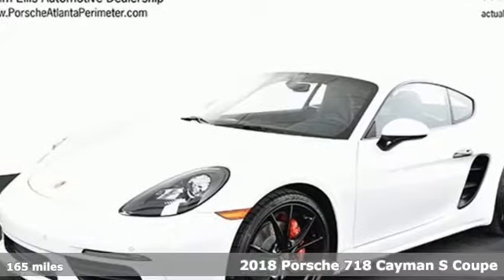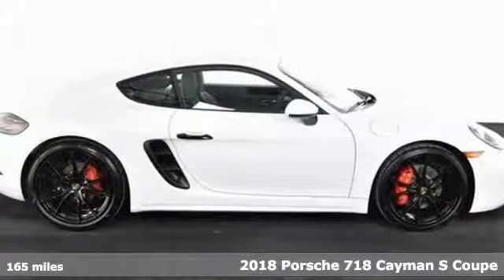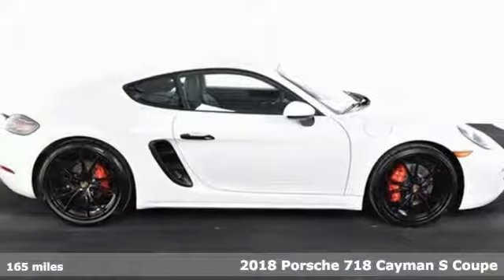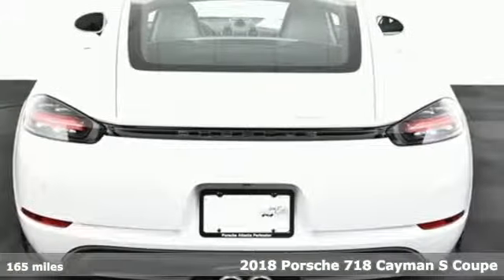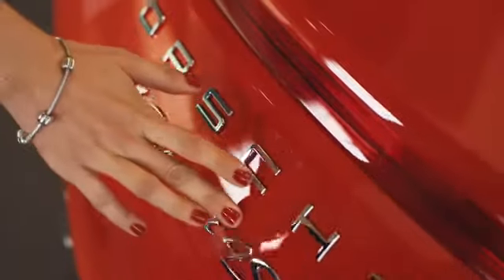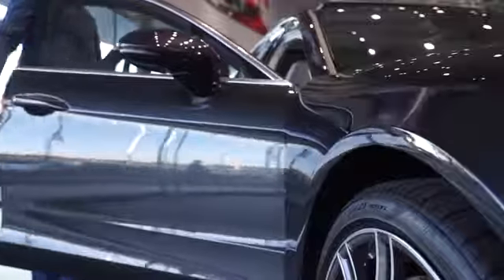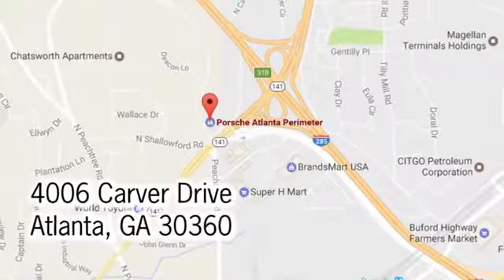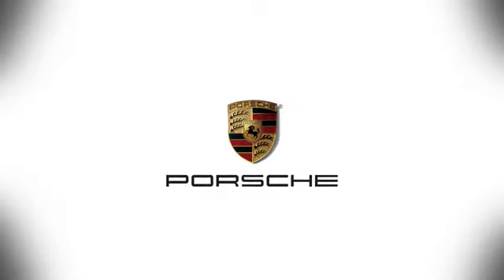New 2018 Porsche 718 Cayman Atlanta Alpharetta, GA P13856 - SOLD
Year: 2018
Make: Porsche
Model: 718 Cayman
Trim: S
Engine: 2.5L H4 Turbocharged DOHC 16V 350hp
Color: White
Interior: black
Stock #: P13856
VIN: WP0AB2A80JK278711
Sport Chrono Package, 2-Way Sport Seats, 2-Zone Automatic Climate Control, BOSE Surround Sound System, Connect, Door Handles Painted in High-Gloss Black, GT Sport Steering Wheel, Porsche Active Suspension Management System, Seat Heating, and 20" Carrera S Wheels.

Address:
4006 Carver Drive